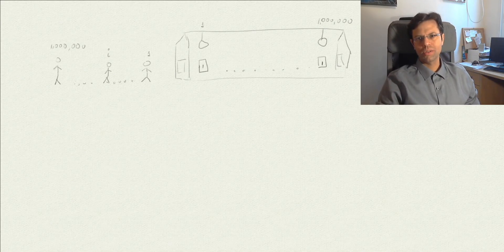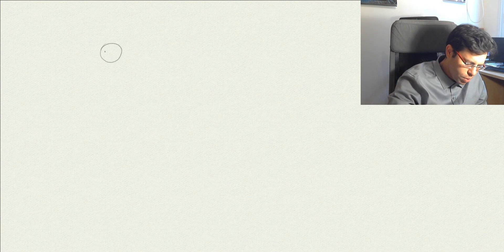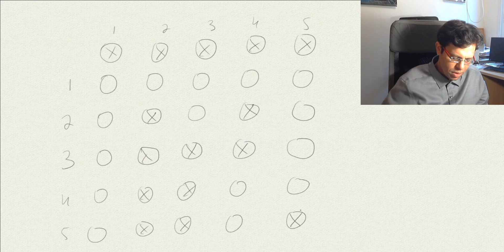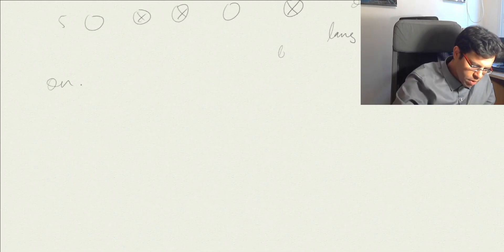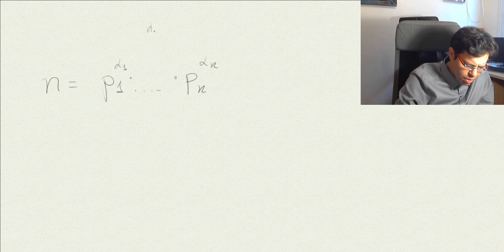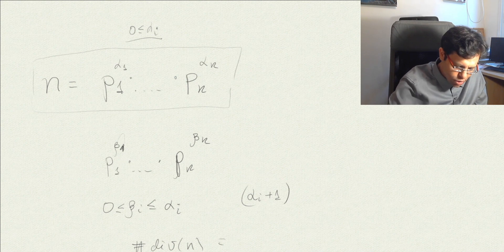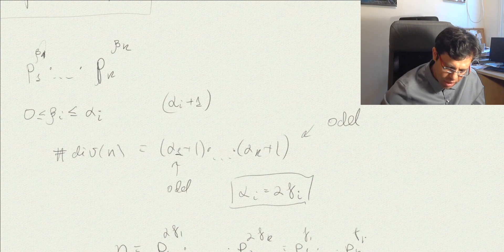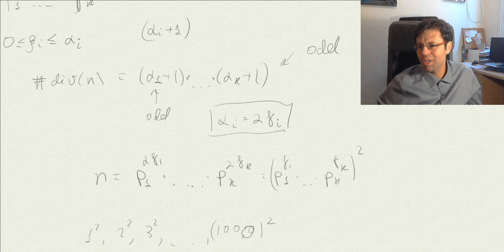CAN YOU SOLVE THE 1000000 LIGHT BULB PUZZLE?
An interesting riddle with an out-of-the-box thinking solution.
Can you figure it out?
There is a surprising conclusion at the end.

will be highly appreciated, and will keep me motivated to produce more high-quality content.